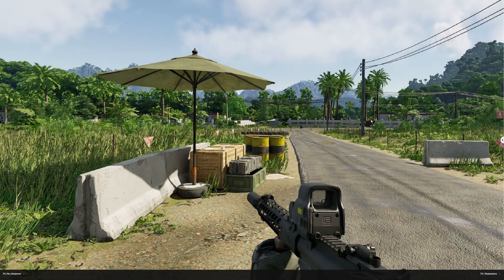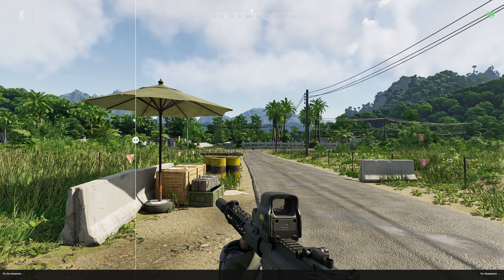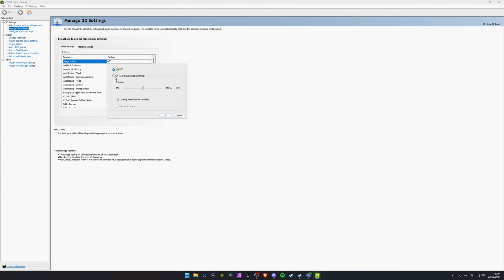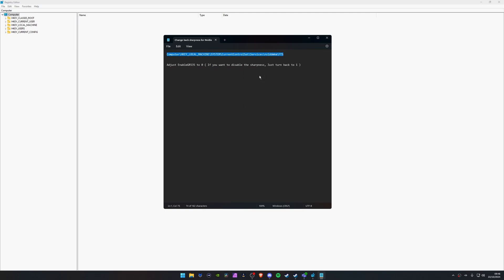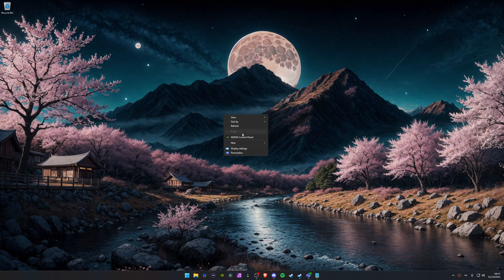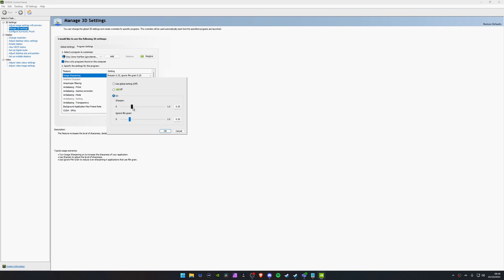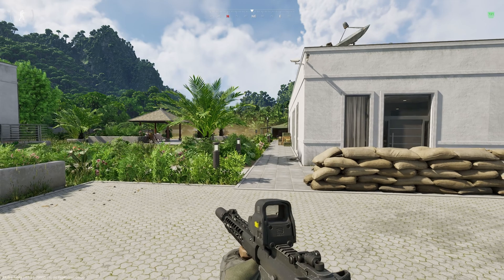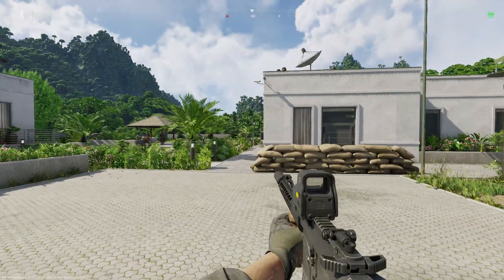This Secret Setting Makes Gray Zone Warfare Look AMAZING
This Secret Setting Makes Gray Zone Warfare Look AMAZING - Today we go over a secret setting which was removed and hidden in the NVidia control panel which can make Gray Zone Warfare and Other games look more sharper and clearer. We go over how to enable it and show how it looks like

I use Mouse Acceleration which really helps improve your aim